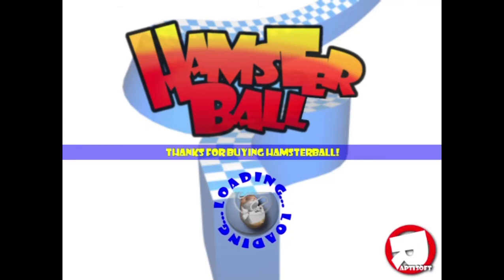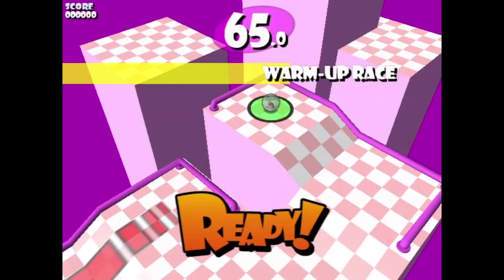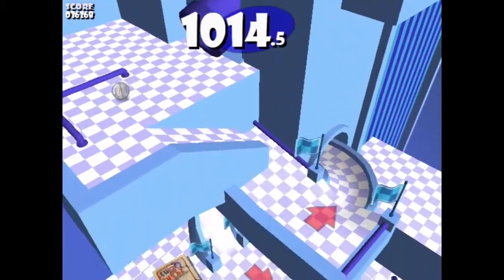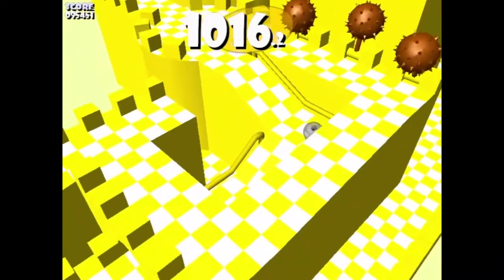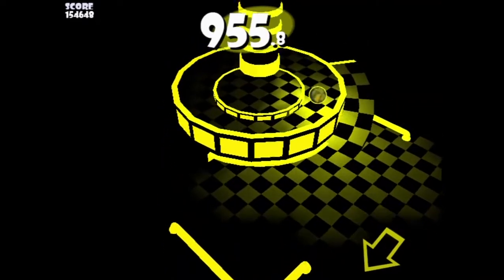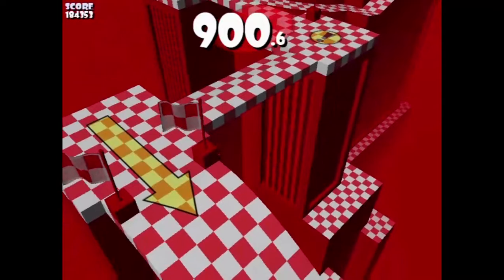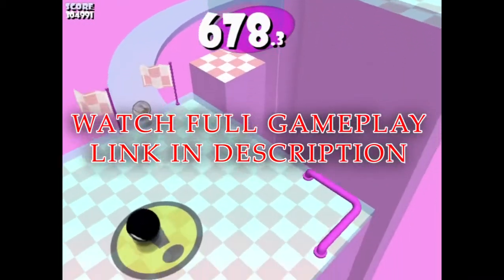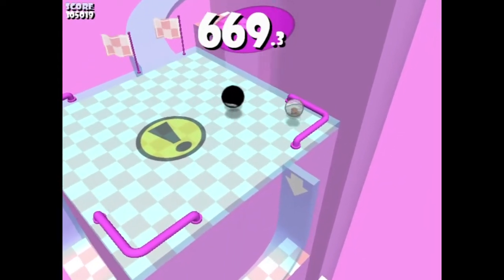Hamster Ball | Blast from the Past #1 | Old classic games | Commentary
Hello there ,  my fellow knights🎮⚔️
Light hearted gameplay where points don't matter.

Blast from the Past 💥 #1
Reliving old classic games

Watch Hamsterball  Full gameplay!!!

After many years,I play this game for the first time and I still suck at this 😂😂. I feel nostalgic...I am sharing my memories about this game with you...

If you have any memories with this game share it in the comments💬

This is my first voiceover video. so bear with me👻❣️

Here we play games with witty heart and fun thriving minds and never caring about the point table
Because I'm fantastically terrible at it.

Sharing my go at games here. !!!

Game information :

Hamsterball is a video game developed by American studio Raptisoft Games, released on 8 February 2004 for Microsoft Windows, Hamsterball TikGames for PlayStation 3 was created on 25 March 2010.Similar to the arcade game Marble Madness, the goal is to complete a series of race courses in as short a time as possible while avoiding various obstacles. Instead of a marble, however, the player controls a hamster in a clear plastic exercise ball. A set amount of extra time is added to the player's clock at the beginning of each race; if time runs out, the game ends.

Players can follow invisible paths hidden throughout the courses to unlock multiplayer combat arenas, in which the goal is to knock opponents' hamsters off the edge as many times as possible within a time limit.